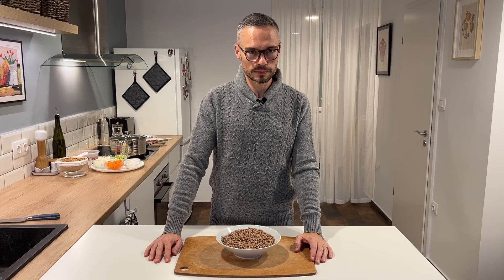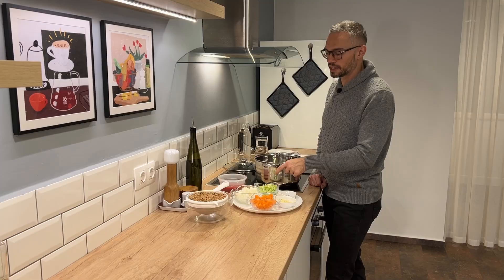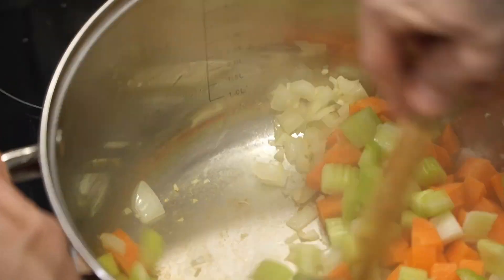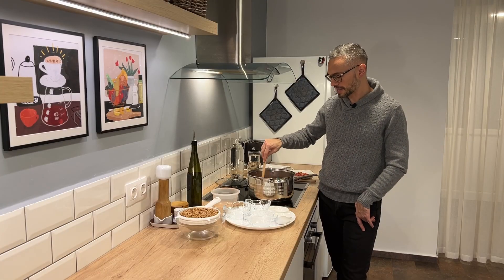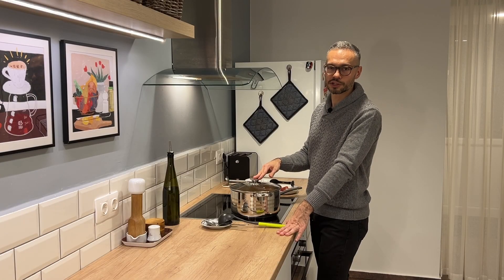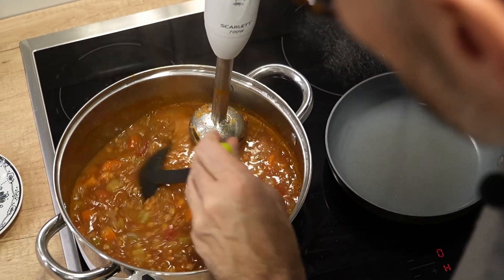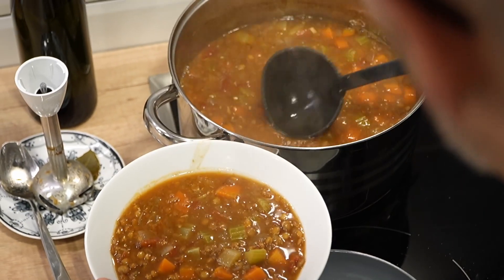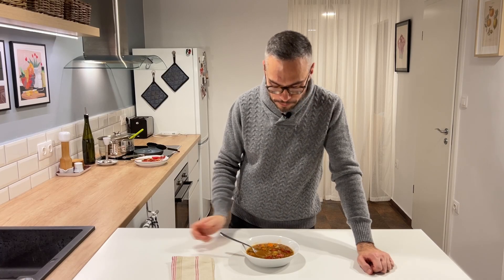Get Rich Quick This New Year: Lucky Lentil Soup | Joseph Erdos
Seemingly every culture has a tradition of eating so-called lucky foods either on New Year's Eve or New Year's Day. This superstitious custom is prominent in Hungarian culture too! We eat lentils and pork, and preferably together.

Since lentils resemble coins, we'd like to think lentils will bring us luck and fortune. Since pigs instinctively root forward with their snouts, they represent this positive, forward-looking attitude. So pair the two ingredients, and you've got a double whammy against bad luck and misfortune. So with this in mind I'm presenting to you my lentil soup garnished with crispy sausage slices.

Whether you believe in this sort of thing or not, it's kind of nice to stay true to tradition, because ultimately you'll be enjoying a very delicious meal, with a slight chance of a prosperous new year to come. So why not!?

Credits:
Host, creator, writer, producer, cook, and video editor: Joseph Erdos
Video, audio, and lighting: Tom Reményi